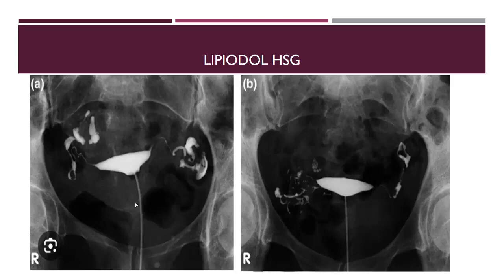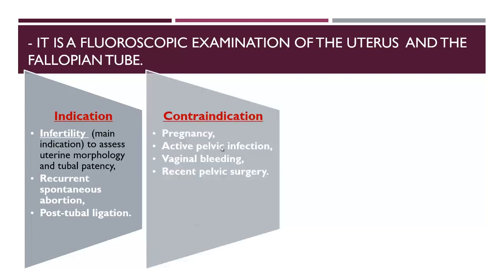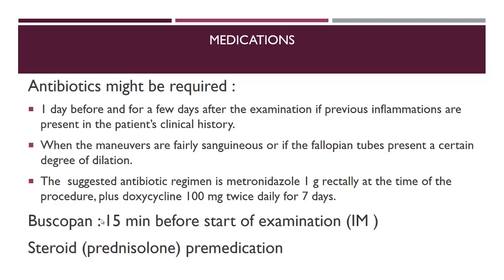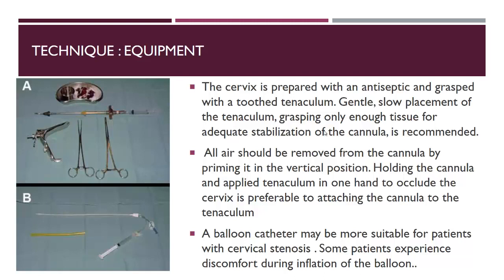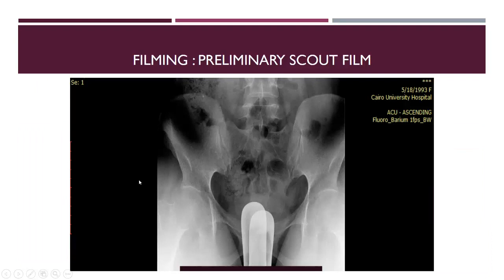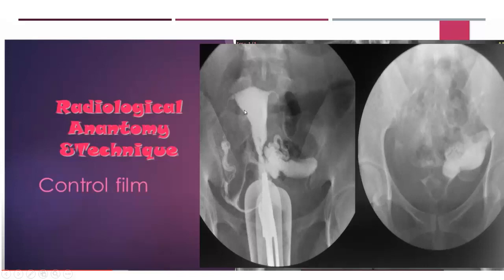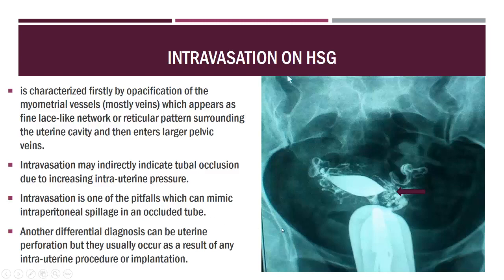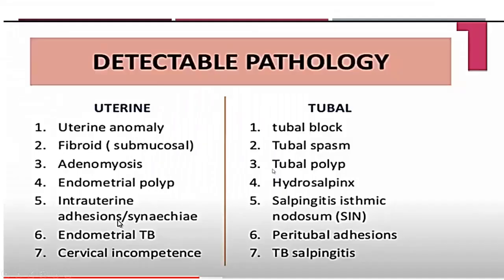HSG technique & anatomy DRE Prof Soha Talat HD